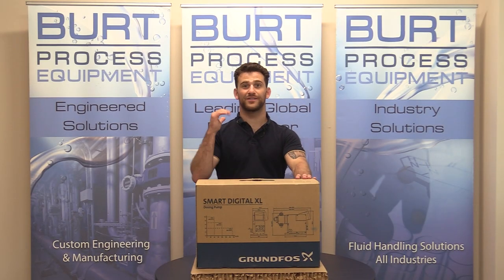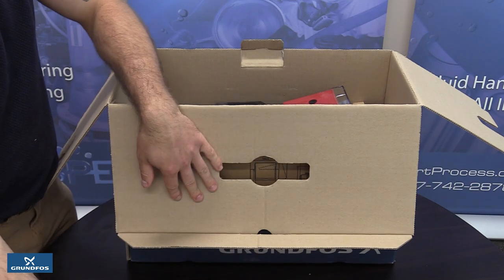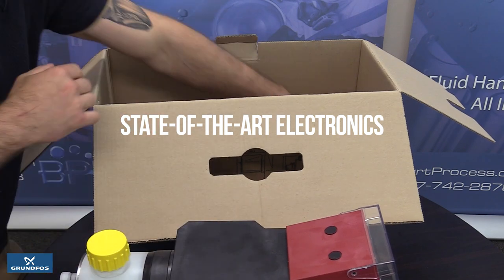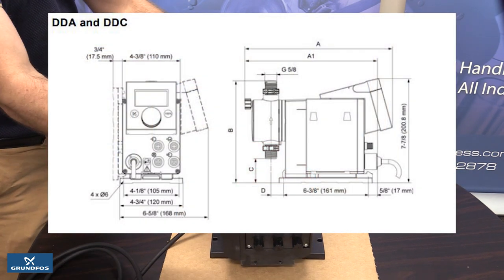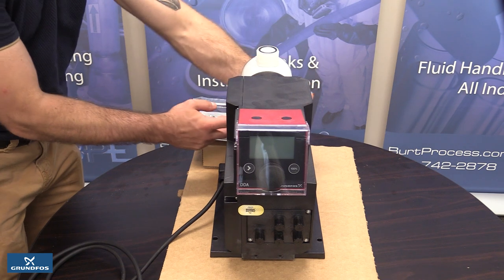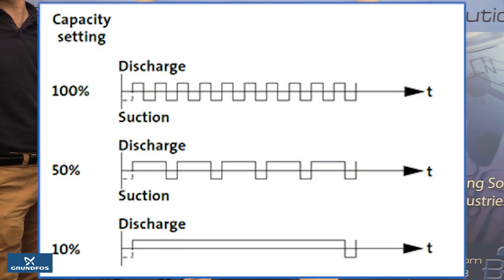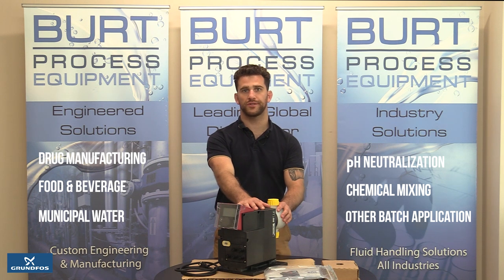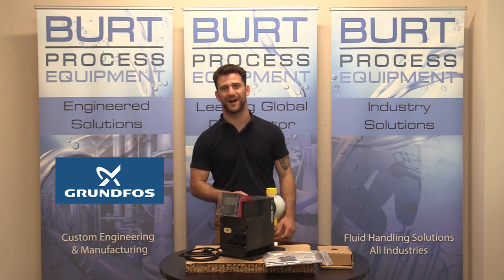Grundfos DDA 60-10AR Unboxing Video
Hello, everybody, and welcome back to another unboxing video. Today we're going to give you a little dose of Grundfos and the new Grundfos DDA 60 Smart Digital Dosing Pump. Let's get to it.

Established in 1945, Grundfos is a global leader in advanced pumping technology. Grundfos pumps for water supply and water treatment applications and other processes are available as metering pumps and digital dosing pumps. Grundfos pumps feature the company's own motors and state of the art electronics for pump output regulation based on application requirements. They offer convenience and energy savings for both the environment and your bottom line. Two valves are in the pump, one at the suction inlet side and one at the discharge outlet. This open and close the pump allowing for fluid to move in and out of the diaphragm of the pump. The pump contains one diaphragm that holds the fluid once it's drawn into the pump. It is filled to the desired amount to generate the correct flow rate and then emptied as the discharge stroke occurs. No backing materials needed since the support of the pump is coated in PTFE as well. The volume of fluid being dispensed by the diaphragm can be set and altered by the dial on the face of the pump. The figure shown describes the stroke technology, which this pump, no matter the stroke speed, always operates at 100% stroke length, allowing it to operate efficiently. The suction stroke happens instantly, which allows for easier priming. The discharge stroke is completely controlled, providing better flow control and higher efficiency. Applications of this product include drug manufacturing, food and beverage, municipal water, pH neutralization, chemical mixing, other batch applications. This pump is strong in applications that require high accuracy and repeatability. It acts like a syringe that doses the amount of fluid needed into the system.

There you have it, everybody. Thank you very much for watching this video. We hope you found it informative.